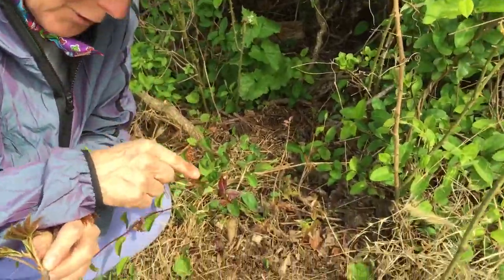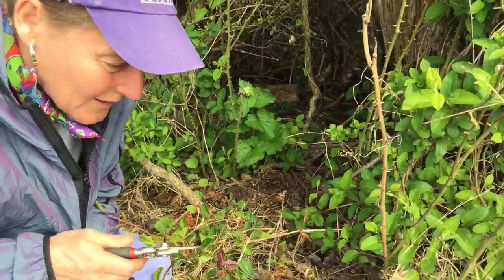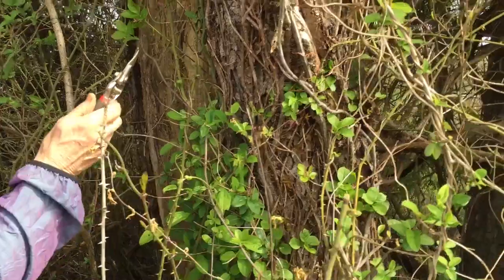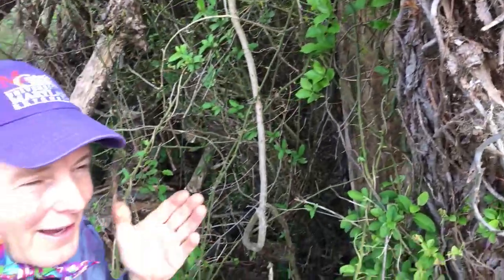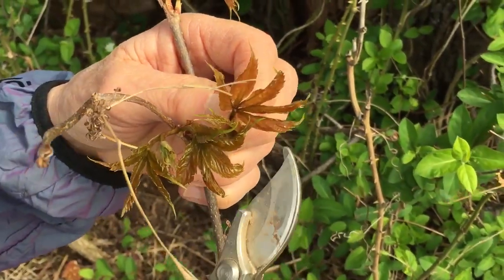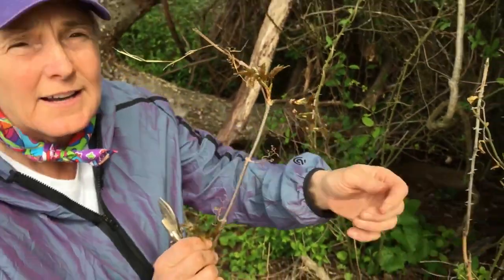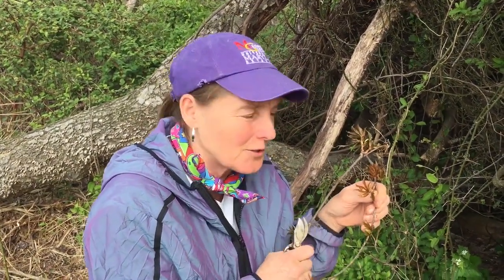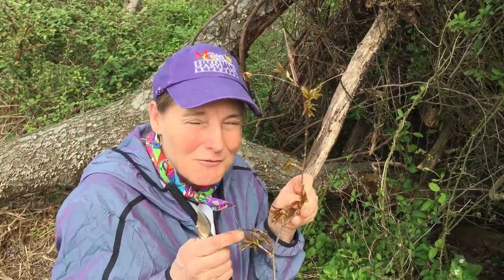Poison Ivy and Virginia Creeper: How do I tell the difference?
Have you ever wondered how to distinguish poison ivy from other similar vines? Most of us know the saying “three shiny leaves, let them be. Leaves of five let it thrive.” Poison ivy has beautiful, shiny red emerging leaves. Quickly they mature into a lustrous dark green. The many hair-like aerial roots on Poison Ivy will help with identification. These hairy roots are used to attach itself to the chosen support. Poison Ivy makes a small, inconspicuous, white flower that becomes a panicle of whitish-green berries. Numerous bird species eat the berries and deposit these bandit seeds in your garden!
The native Virginia creeper vine also emerges with bronzy new growth that fades into green. Thus the confusion, but Virginia Creeper has 5 leaflets. Both vines exhibit lovely fall foliage! The decorative, late summer, blue berries combined with the red fall color of Virginia Creeper, make this a desirable native plant! The nectar is enjoyed by pollinators and it’s berries feed the birds. But be warned, the creepers tendrils have many branched feet which will remain on any surface long after the vine is removed.
Both vines will climb and hang in trees. Be watchful and challenge yourself to distinguish these two plants!